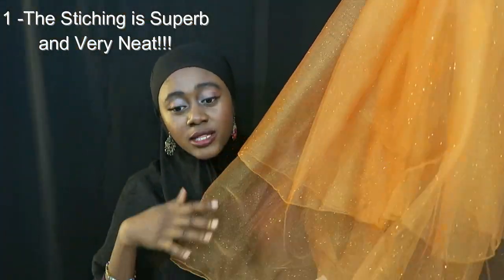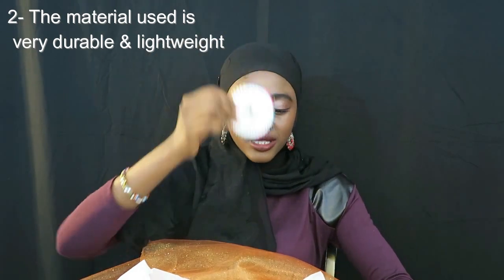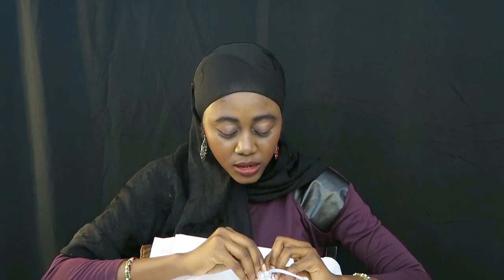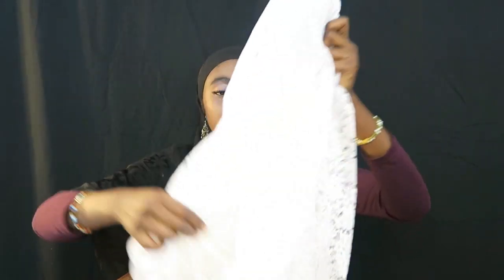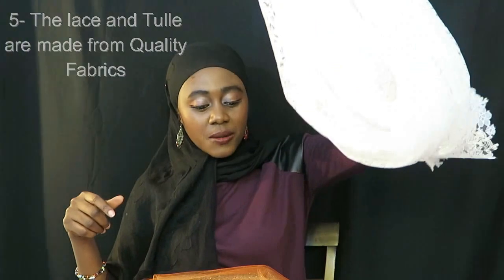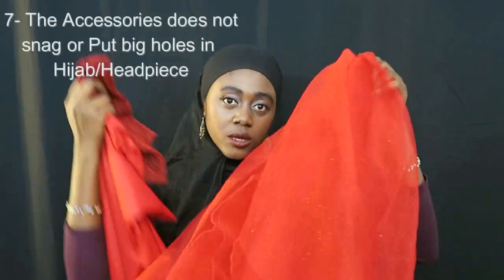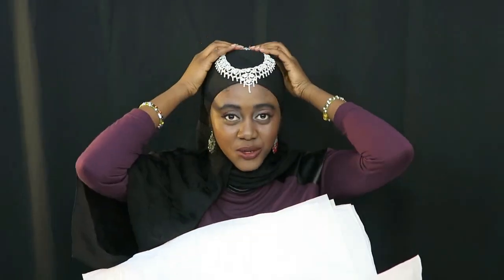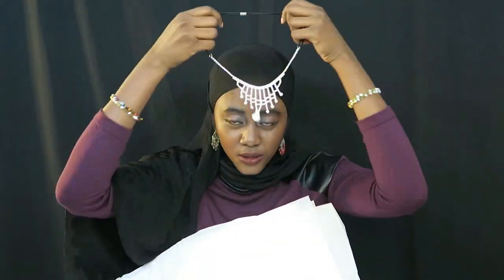VEILED IN COLOR (Unboxing/Review)!!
Salam Alaikum,
This is another Review video (Veiled in color) Wedding Veils and Accessories.I had fun Shooting this Video. The Link Below will lead you to her Facebook and Instagram Pages

4) SnapChat :Nawal4u

5) Periscope :Modern hijabista

PLEASE LEAVE YOUR VIEWS AND COMMENT!